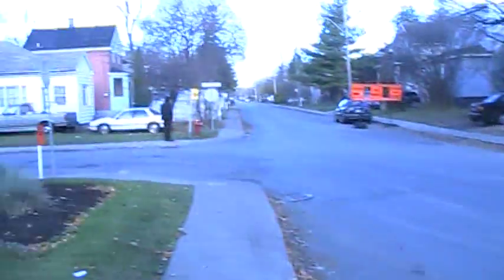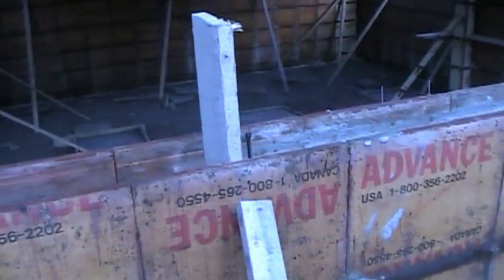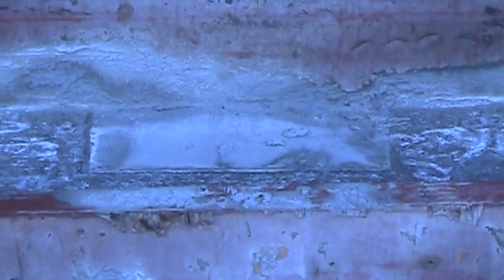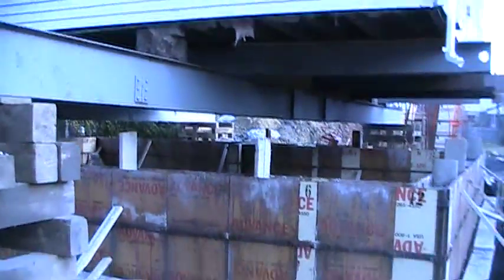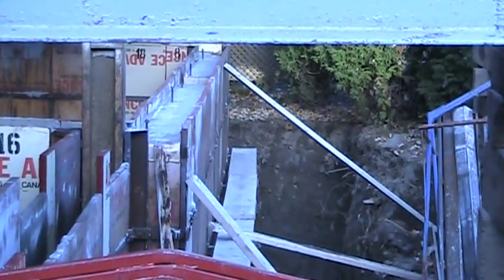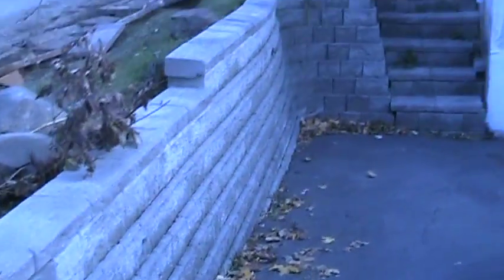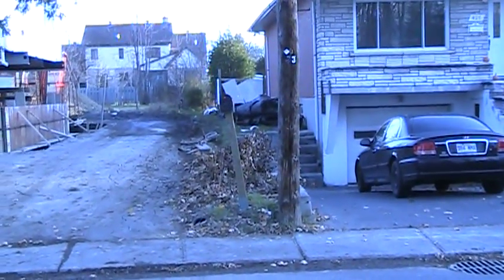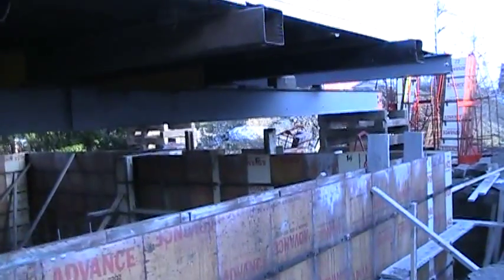Concrete just poured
Filmed November 10th 2009

The concrete was poured the day before.  Luckily the weather was exceptionally mild for Montreal at that time of year (17 C or about 65F).

I should have started my project in August or September, but financing problems delayed the project until the end of October.